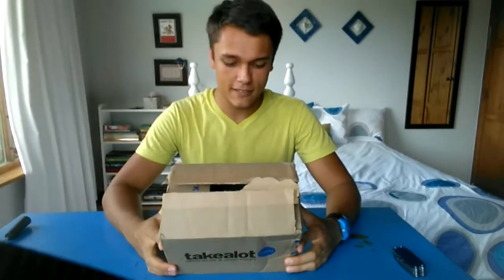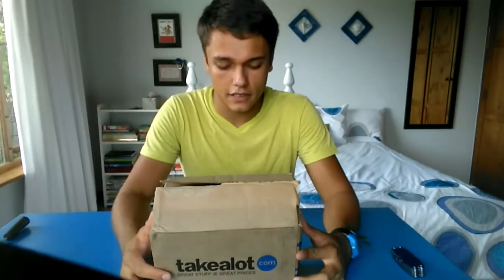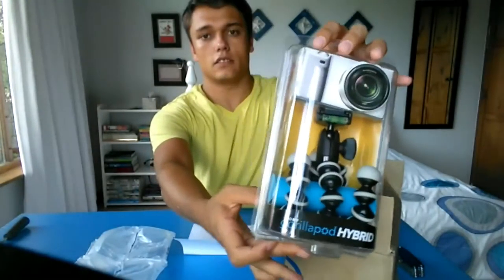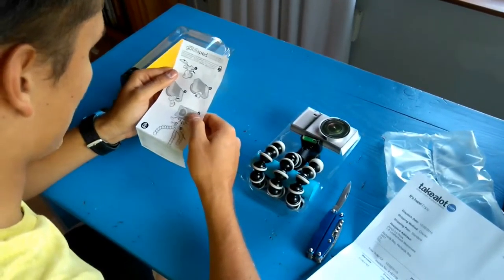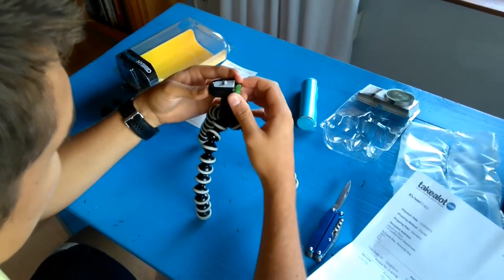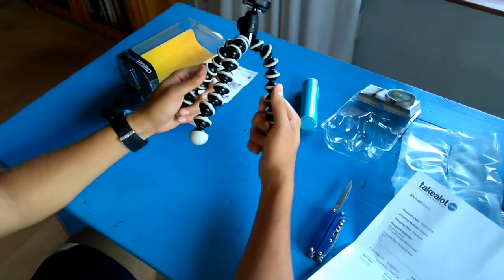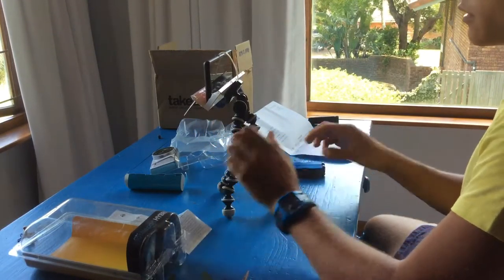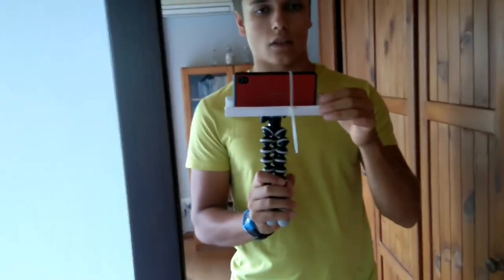JOBY GORILLAPOD HYBRID UNBOXING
The Joby Gorillapod Hybrid is a very handy tripod. Affordable, portable and bendable! It can be used with any camera that has a standard tripod screw thread or with any adapter that is also compatible with a standard tripod. I have been using it for a while and has increased my video footage tremendously. You can place it almost anywhere to get your desired shot. There is a bigger size available, which will cost more but it all depends on how you want to use it.